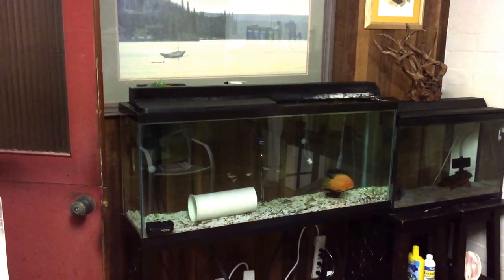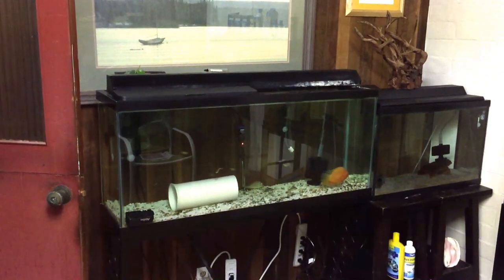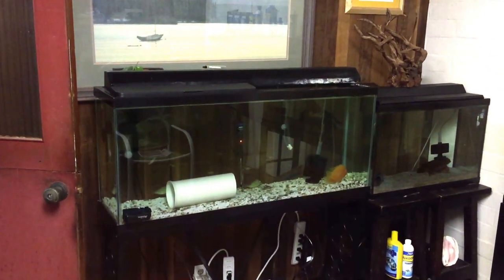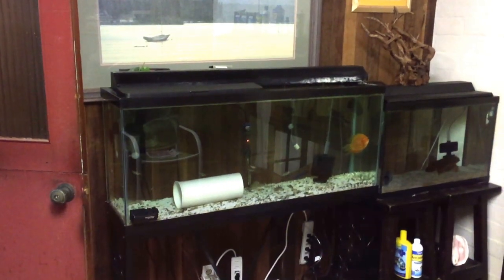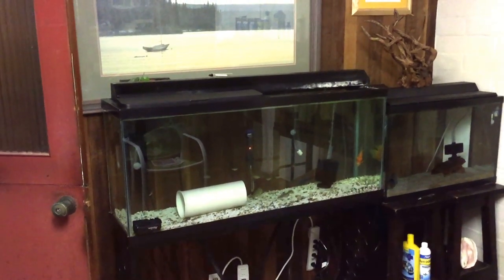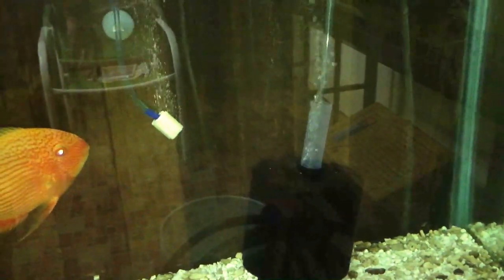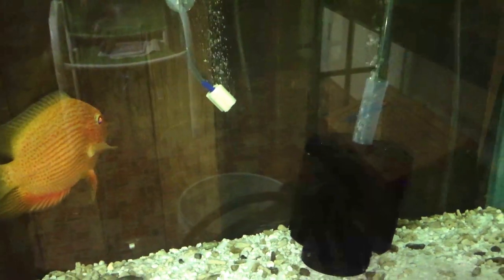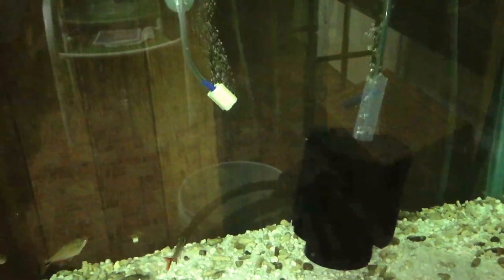Ich and treating Ich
Ich treatment, using chemicals, natural remedies, water temps, salt, lighting and common sense.